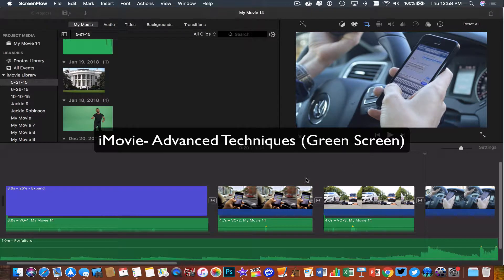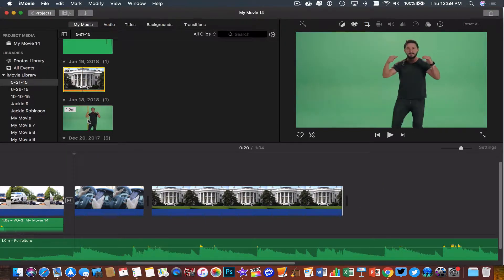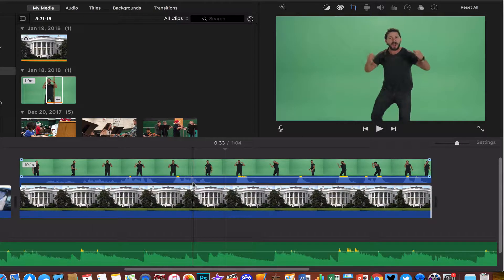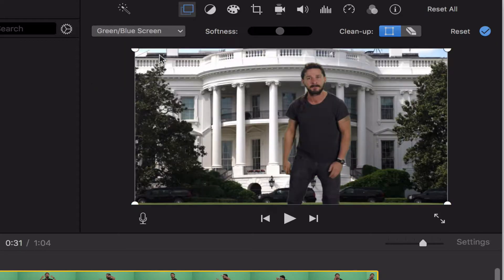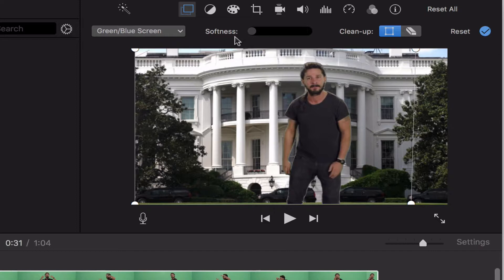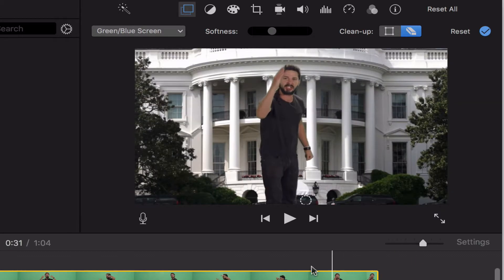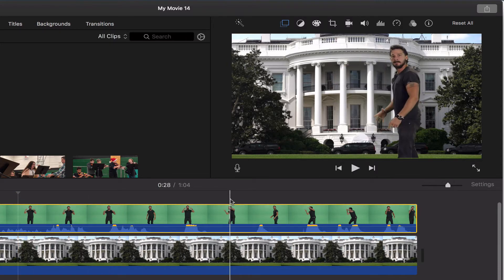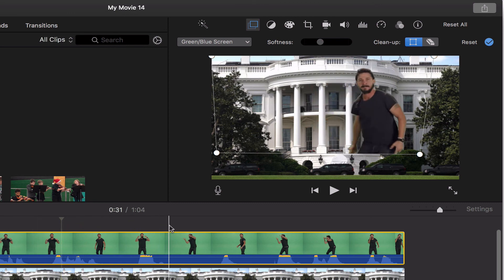iMovie for Mac- Advanced Techniques (Green Screen)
This video demonstrates how to use the iMovie green screen effect.